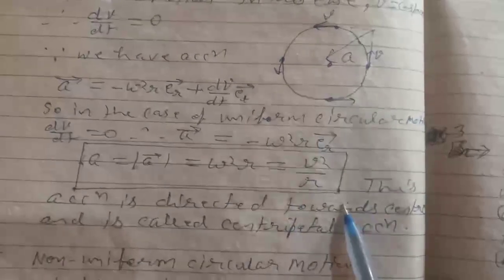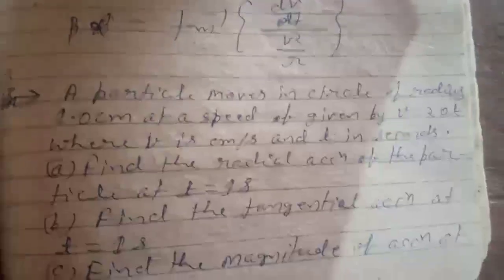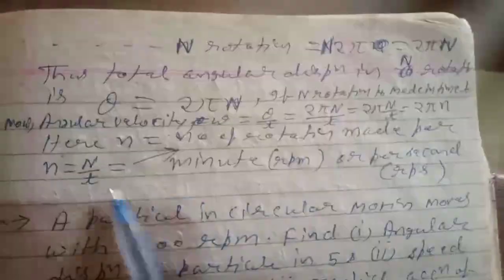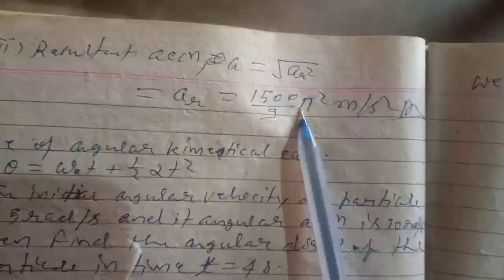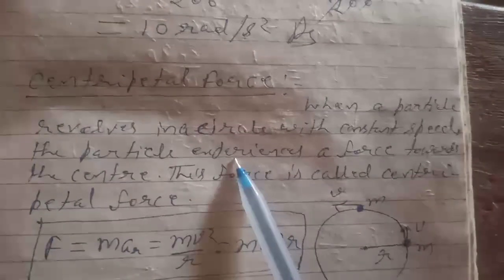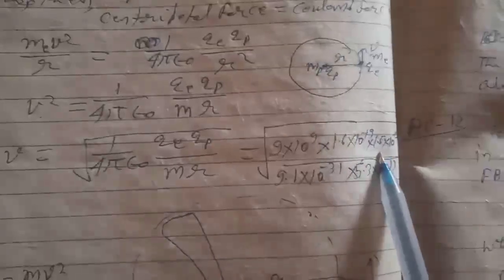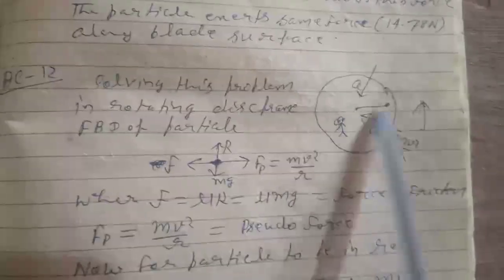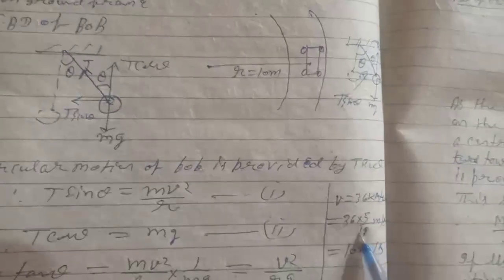circular motion 2@ffbmd